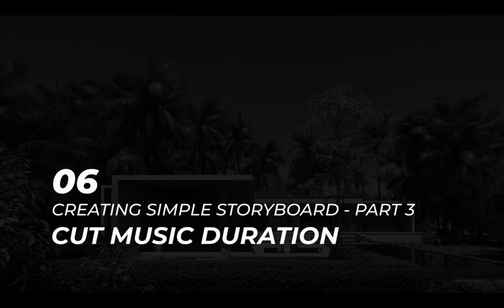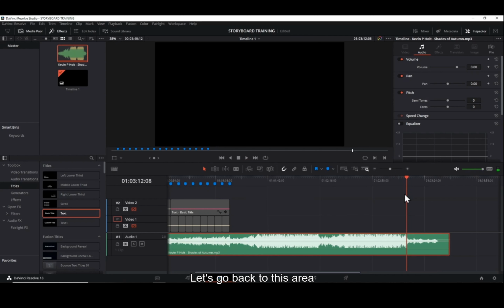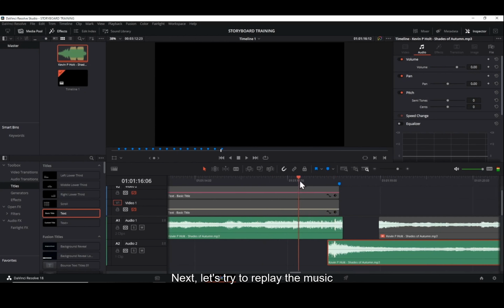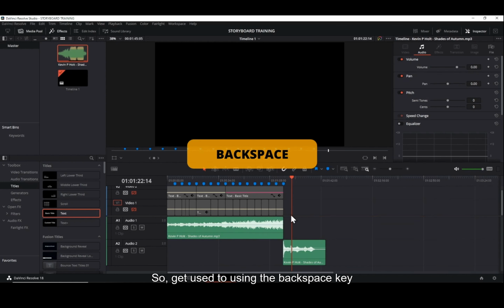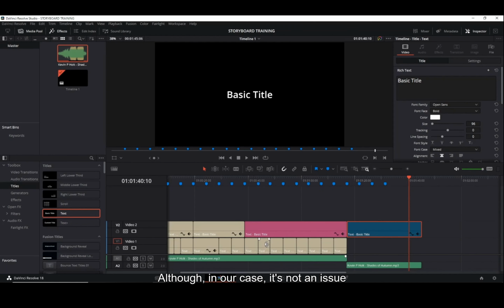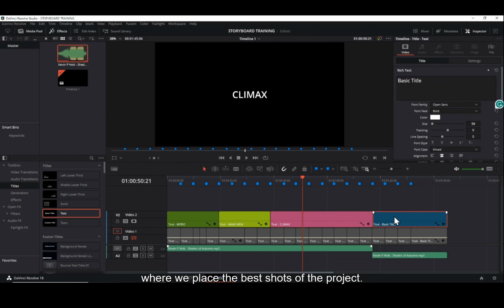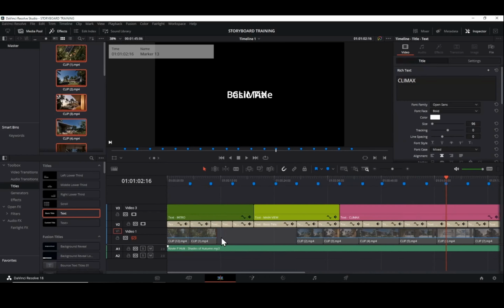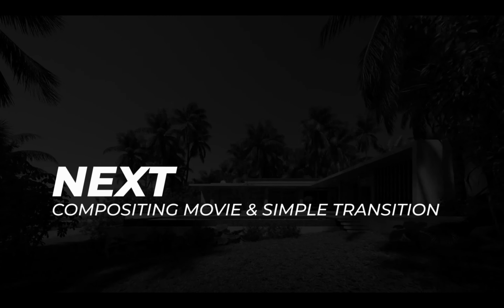✂️ 22 Cut Music Duration – Perfect Fit, Seamless Sound! 🎵⏱️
Got the right track but the wrong length? No problem! In this essential audio-editing lesson, we’ll show you how to Cut Music Duration to match your video perfectly — without losing flow or impact. Learn techniques like smart trimming, looping sections, using transitions and fades, and aligning cuts to the beat so the edit feels smooth and intentional. Whether your music is too long, too short, or just slightly off, you’ll have the tools to make it work like a pro. 🎚️🎧

how to cut music to fit video, edit song length in davinci resolve, shorten background music, loop music seamlessly, fade in and out audio, cut music to the beat, adjust soundtrack duration, music timing for video editing, soundtrack length editing, audio transition tips